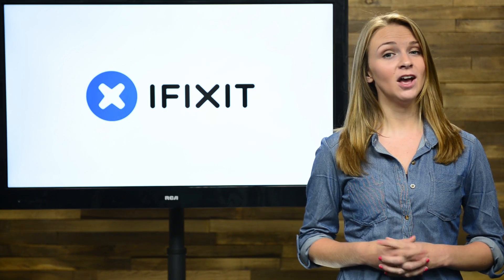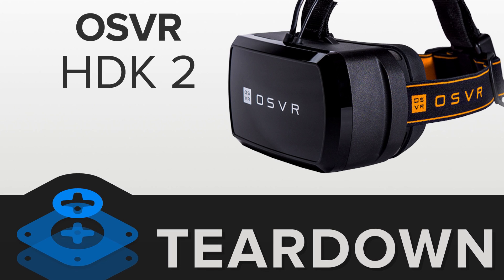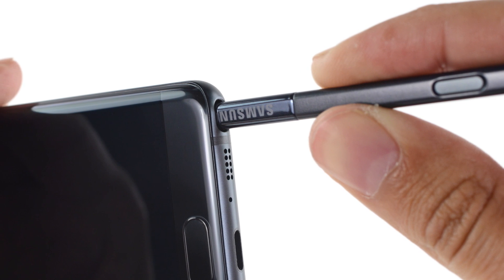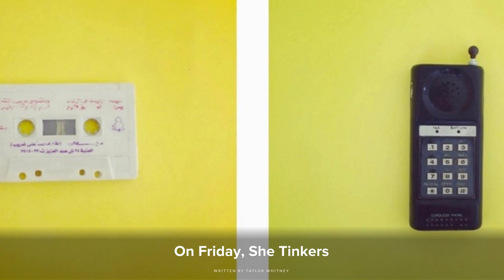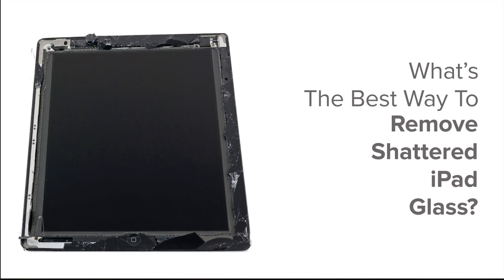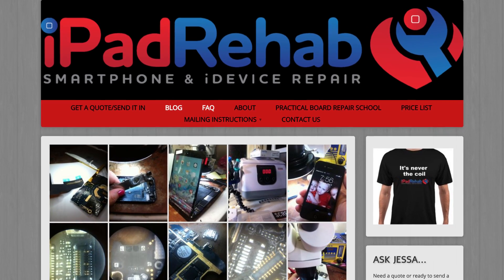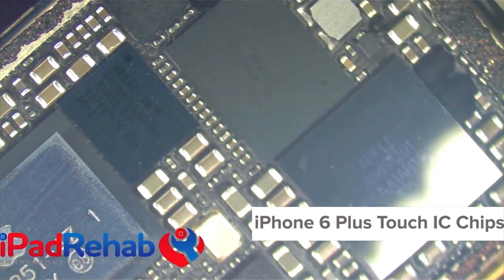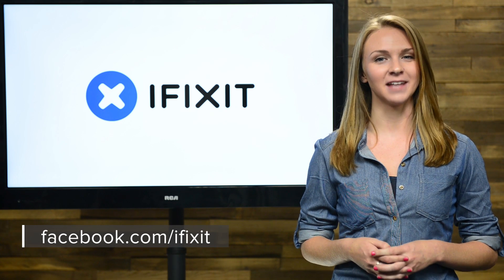Touch IC Disease! Galaxy Note7 Teardown and More! It's the August iFixit Rundown!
It’s the August iFixit rundown where we give you the scoop on everything that’s been happening in our world.  Here’s what we’ve been up to.

Do you have an iPhone 6 or iPhone 6 Plus? Read up on Touch IC Disease that might effect you!